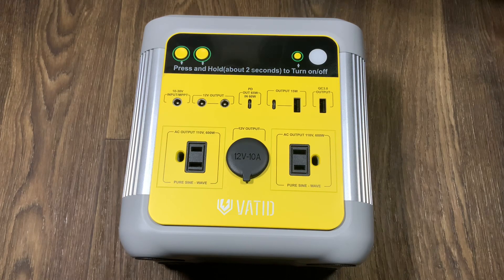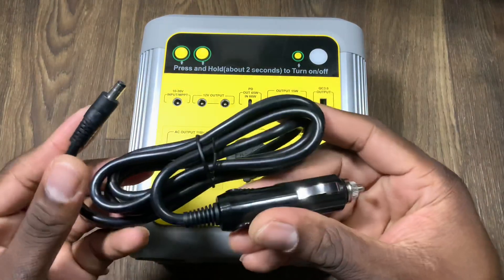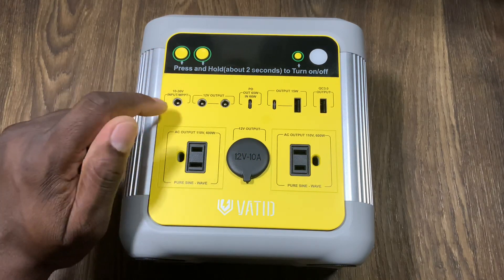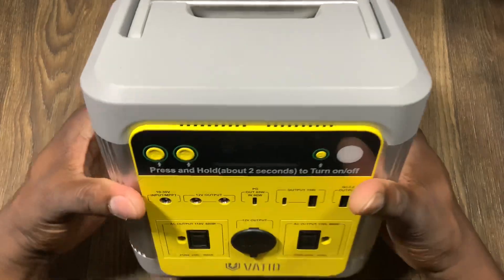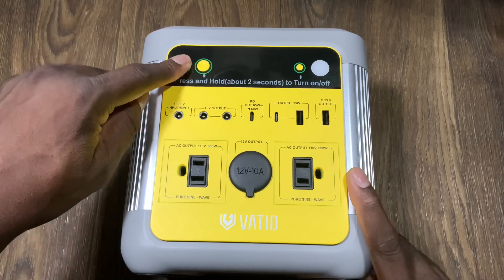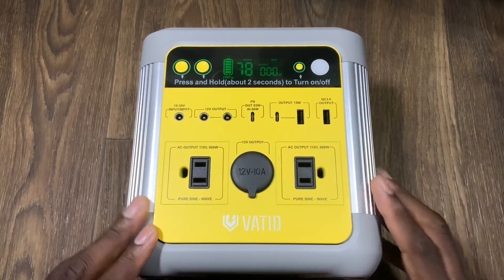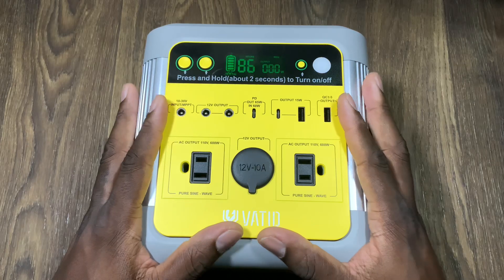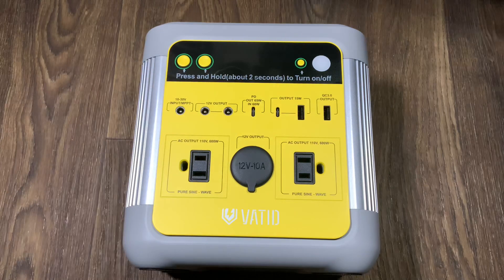Portable Power Station 600W, 140000mAh 518Wh Battery Backup Portable Generator!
【Recharge from 0% to 100% within 3.5hrs】VATID 600W battery generator is equipped with advanced 155W High-Speed Recharge Technology, which takes only 3.5hrs to recharge 100% battery of the portable power station through 95W wall outlet and 60W USB-C PD port simultaneously.Recharging speed is much faster than any power station whose capacity is same with us on the market. (PD charger not included).
【518Wh Capacity-Long Lasting Endurance】Compared with solar power station of the same price,VATID 600W possesses a large capacity of 140000mAh/518Wh, which means this camping generator is a cost-effective deal. VATID 600W Solar camping generator with many different outputs port, powers up to 9 devices simultaneously for hours.LCD display is quite clear for you to monitor the power source and operation status of this power generator.
【Ultra-light Ergonomic Design for Portability】VATID original ultra-light 600W small power generator is one-half the size of the same capacity power station, which is so easy for a girl to carry it out. A compact and reliable portable solar generator for camping, road-trip, RV, and emergency. Outdoor activities enthusiast can take on mini fridge, cooling fan, projector, drone and CPAP without any worries.
【MPPT Technology-Faster Solar Recharging】VATID solar powered generator is equipped with the most advanced MPPT controller, which ensures a better PV recharging rates when using the solar panel to recharge this camping generator. MPPT technology is beneficial to solar electric generator recharged at its max power point, so it speeds up the battery recharge. 6 recharging ways supports by VATID battery powered generator. Recharging on the go and enjoying devices easily when you need.
【More Energy-saving&Safer】The power station features 2 Pure Sine Wave AC outlets,which can protect sensitive devices by producing clean & stable electricity.Newly upgraded 5th generation battery management system massively improve the safety level. Different buttons are embedded in the camping power station to control different output. Turn on outputs you need and turn off others to reduce power drain and extend the using time. Separate output is designed for your safety, prevent electric shock.
【Buy with Confidence】We will provide 18-24 months limited warranty and lifetime technical support, get VATID power station with confidence. Nowadays, a increasing number of families regard large capacity portable power station as their as an indispensable emergency equipment at home. So before the wildfires, hurricane,flood make landfall, you can prepare a solar power station as your emergency power supply.